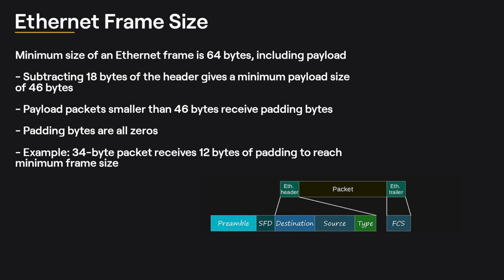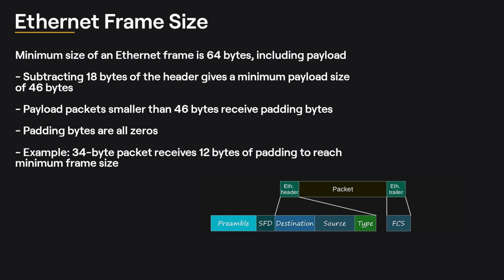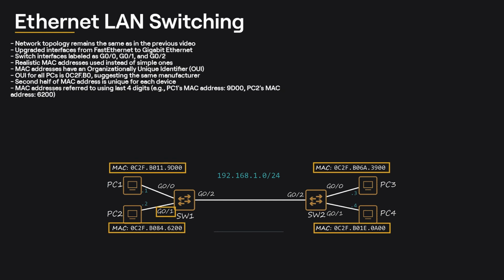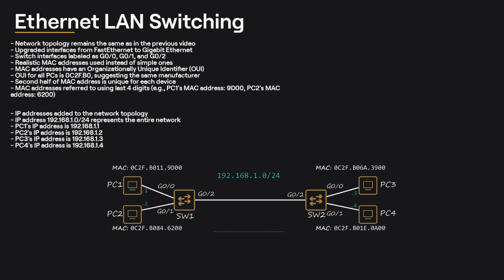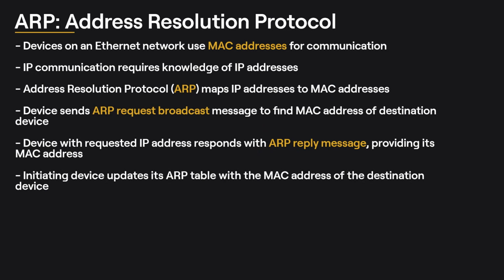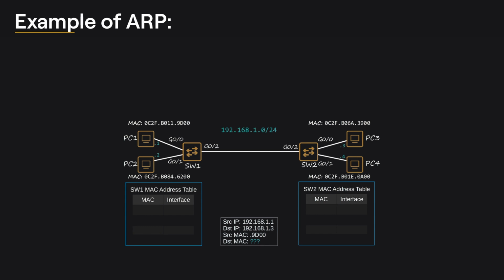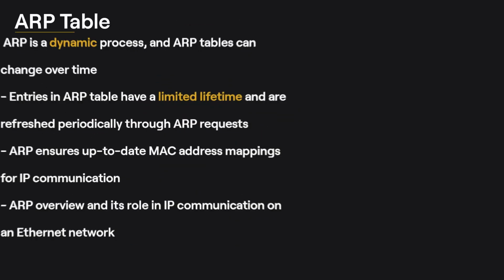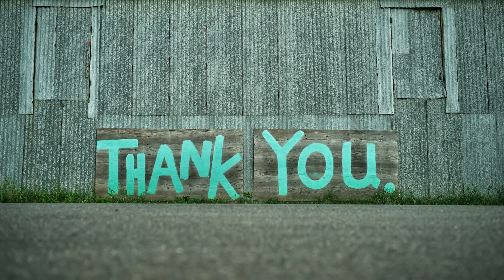FREE CCNA 200-301 Cisco Course #7 | Ethernet LAN Switching PT.2